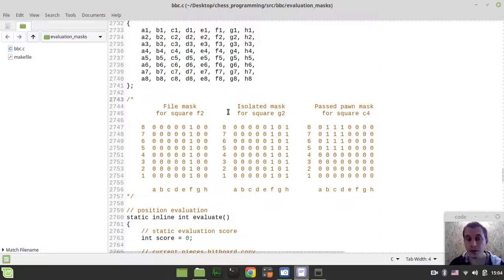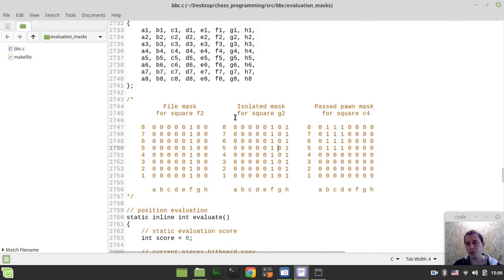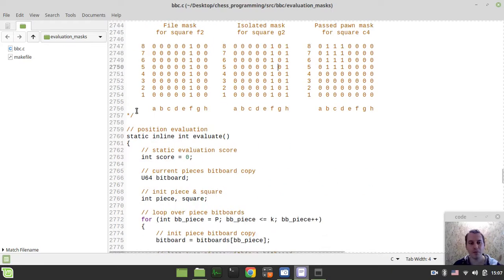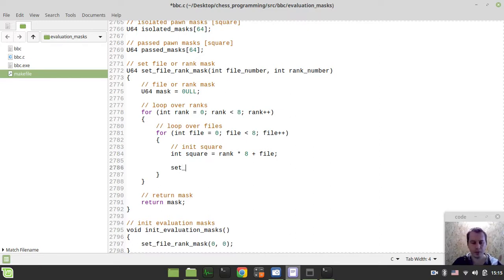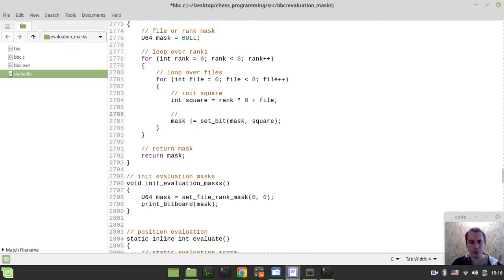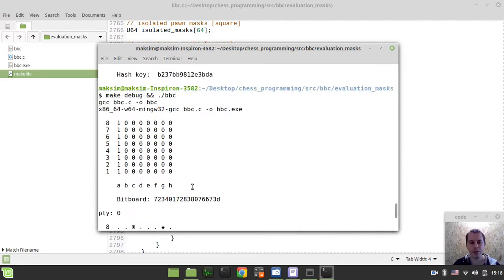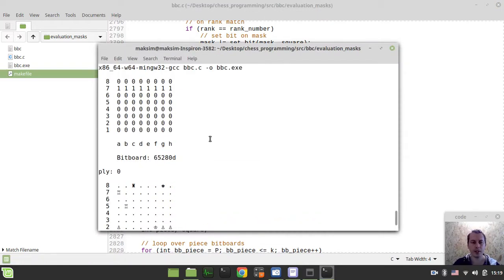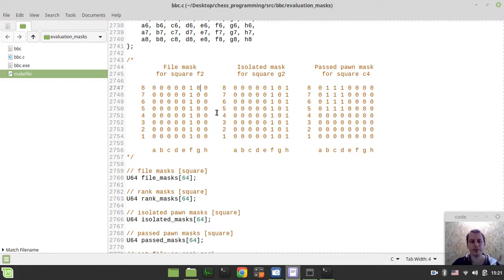Bitboard CHESS ENGINE in C: improving EVALUATION (setting file & rank masks)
Hey what's up guys,  Code Monkey King's here. In this video we gonna write a simple function for setting either file or rank masks. That's pretty it)